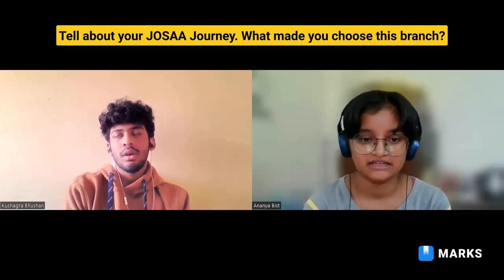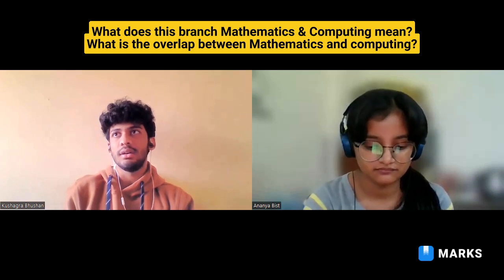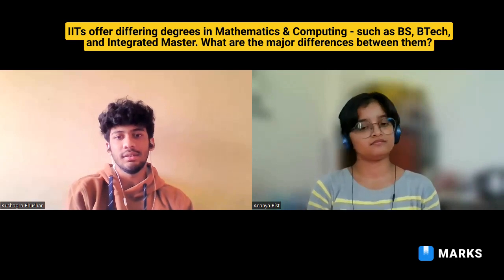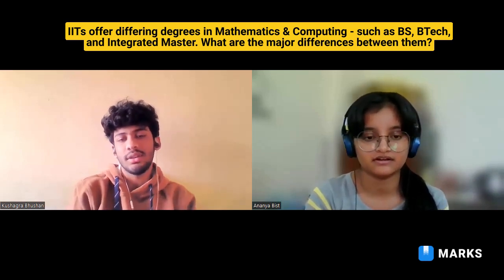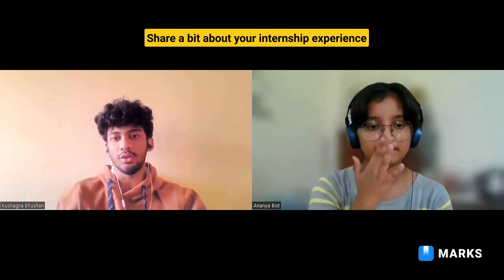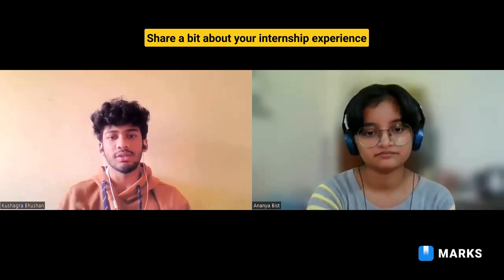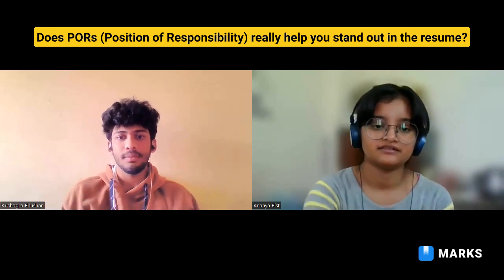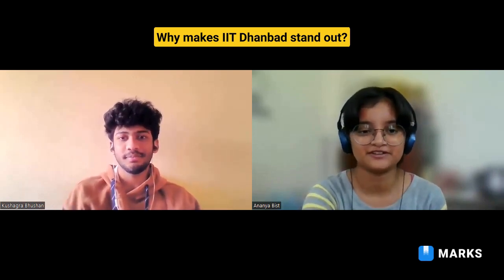🔥 Integrated M.Sc in Mathematics and Computing at IIT ISM Dhanbad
Here we are in discussion with Kushagra, a Mathematics and Computing graduate from Indian Institute of Technology Dhanbad, IIT ISM Dhanbad. Get to know what is there in Mathematics and Computing courses at IIT ISM Dhanbad - what will you study, what are the future prospects etc.

If you want to make your dream of getting in your dream college true, download and prepare from MARKS app now!